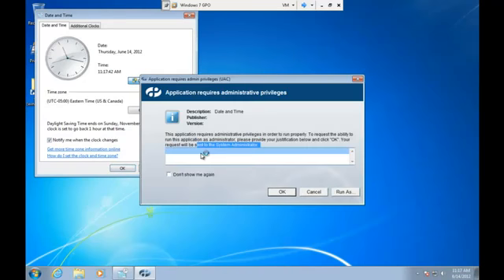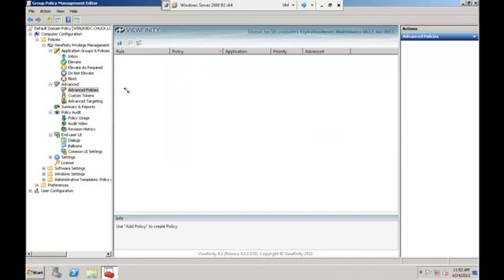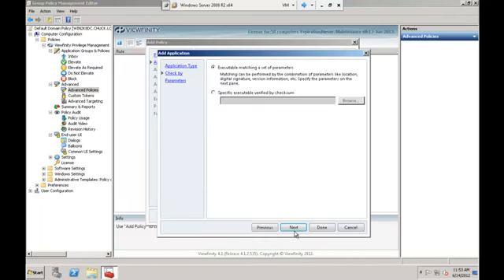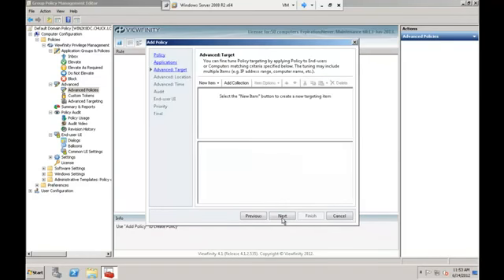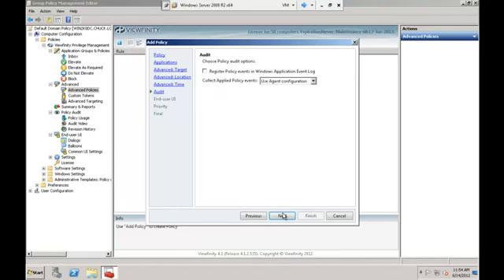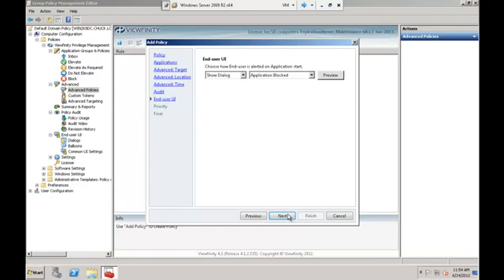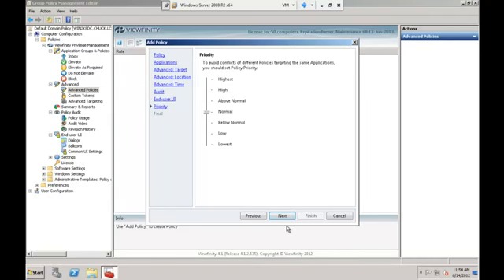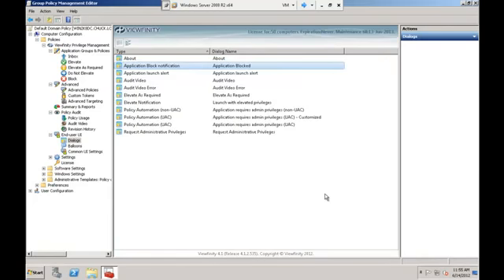Backtrack 5 R2 Cracking WPA and WPA2 Routers